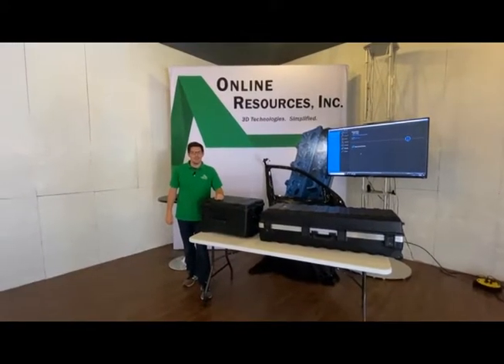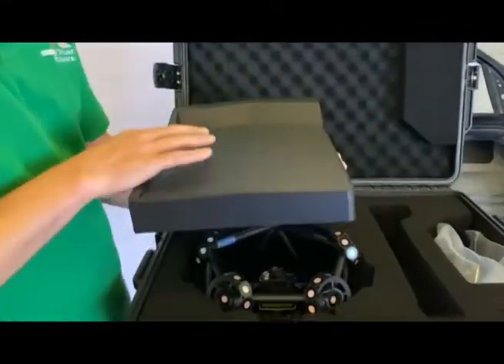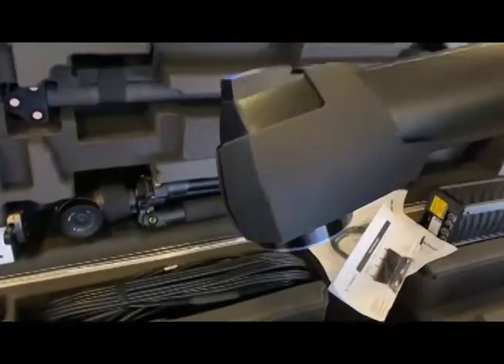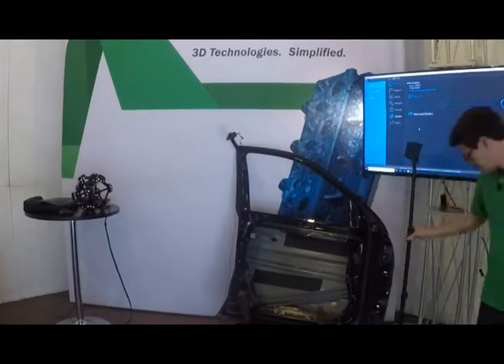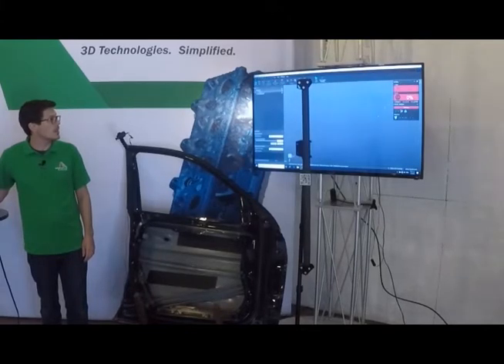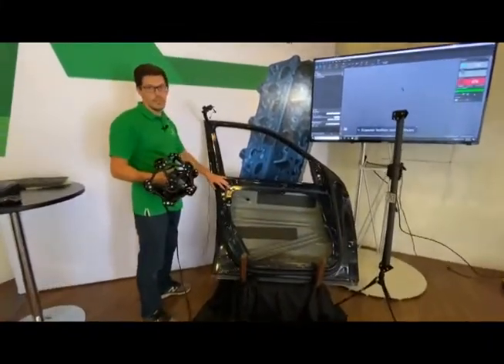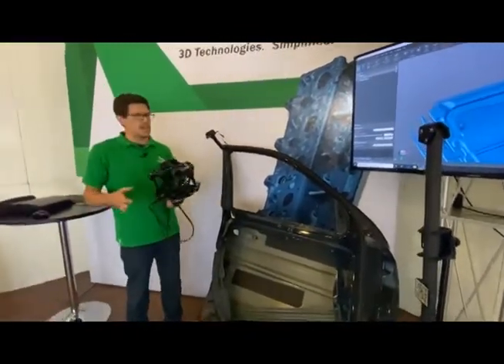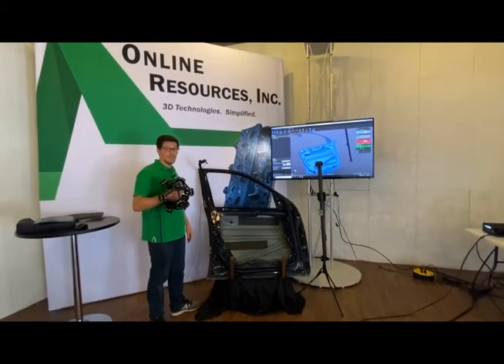MetraSCAN BLACK Unboxing, Set Up, and First Scan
Watch as we open and unbox our new MetraSCAN BLACK Elite from Creaform and begin scanning almost right away! Check out the cool new upgrades to the scanner and see how amazing it really is!